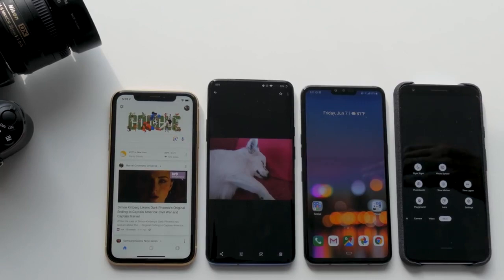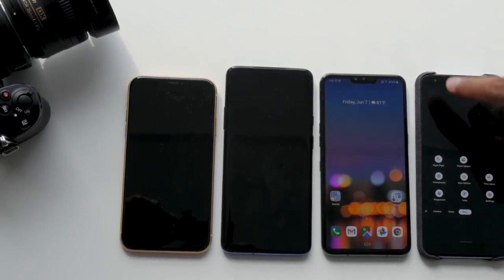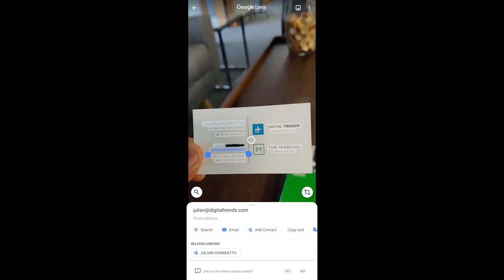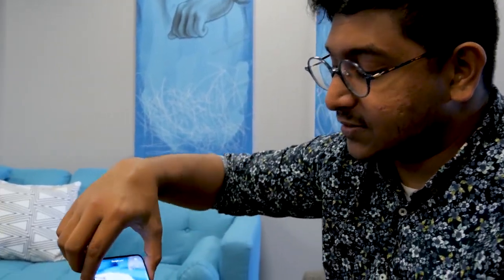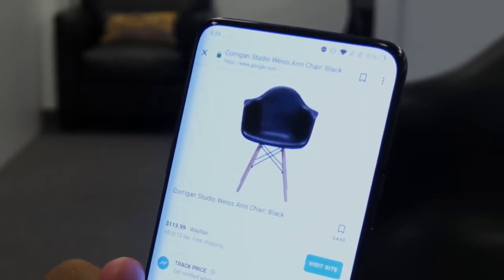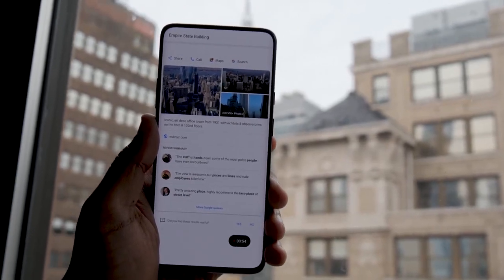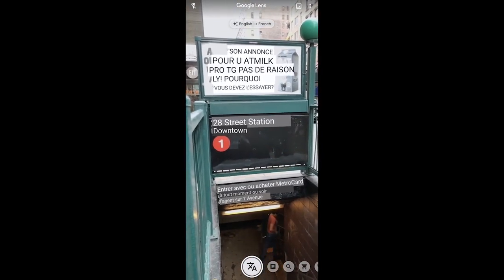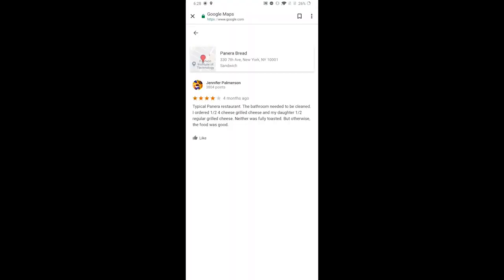Kağıda yazılan bir yazıyı bilgisayara veya cep telefonuna nasıl aktarırım? Google lens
Google lens ile kameraya gösterdiğiniz bir resimdeki yazıyı başka dile çevirebilir. Kağıda yazılan bir yazıyı bilgisayara aktarabilir (bu videoda göstermemiş) kameraya tuttuğunuz bir nesneyi araştirabilir ve daha pek çok şey yapabilirsiniz